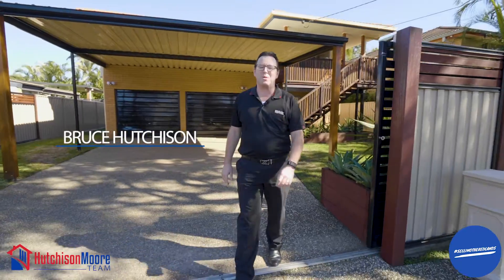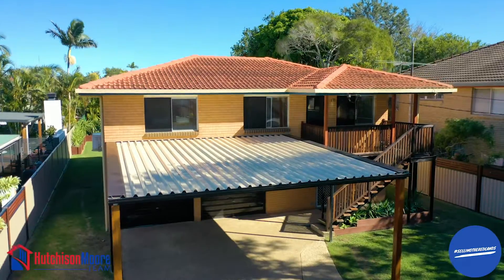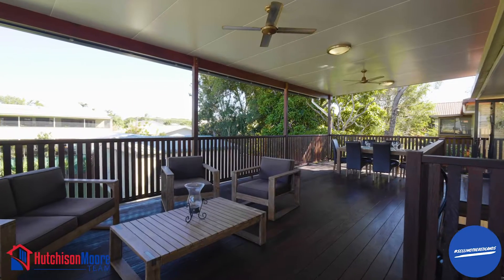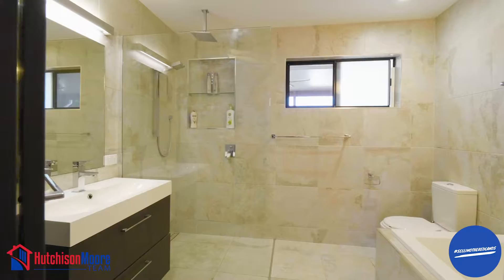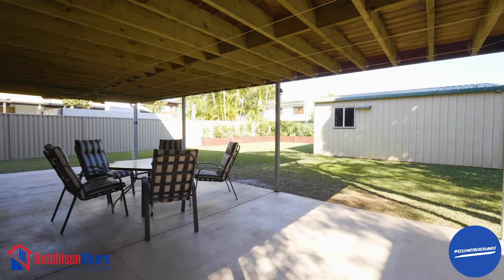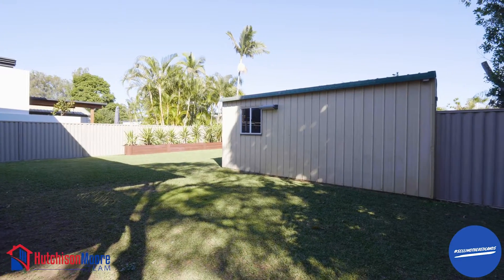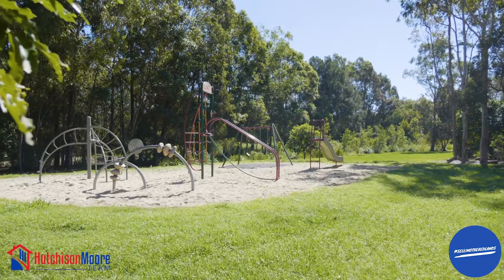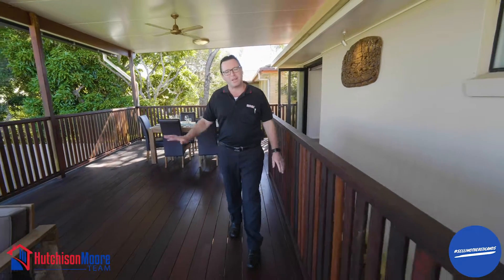58 Cavell Street, Birkdale | HutchisonMoore Team